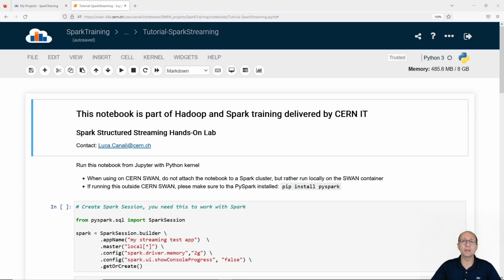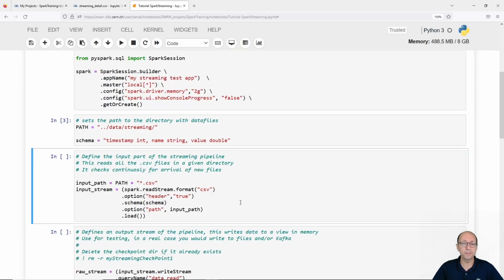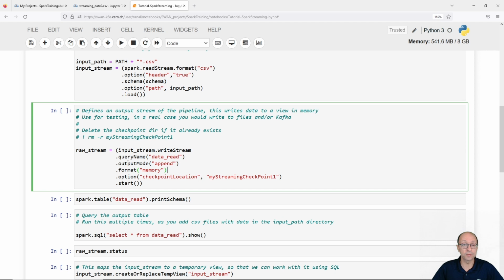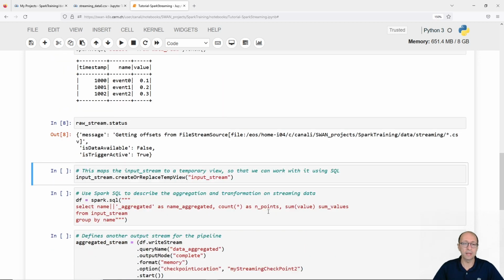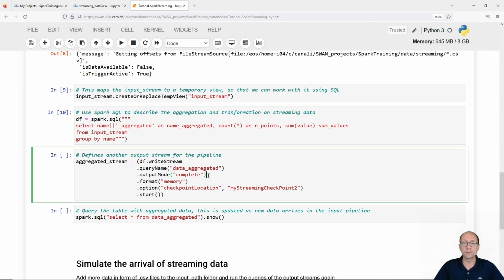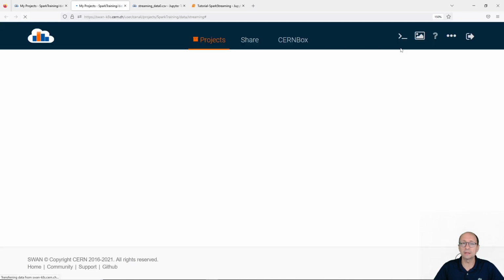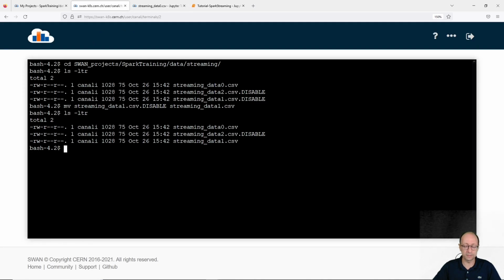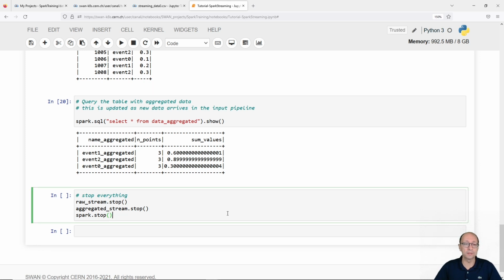Tutorial on Spark Streaming